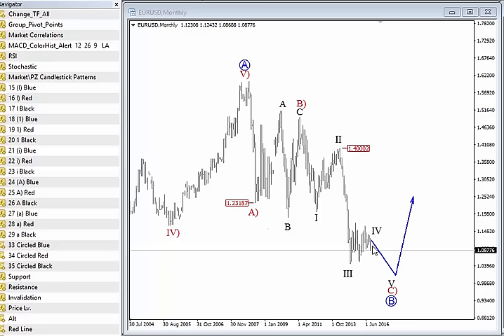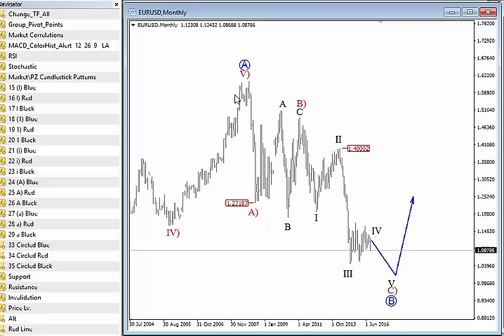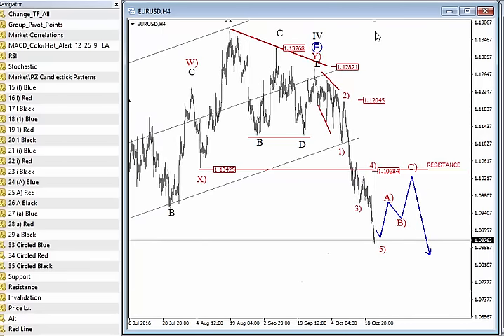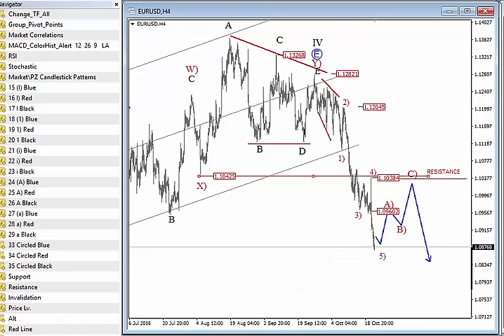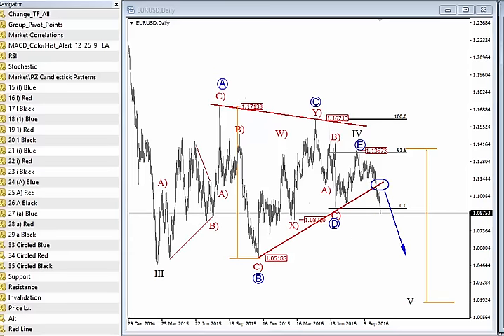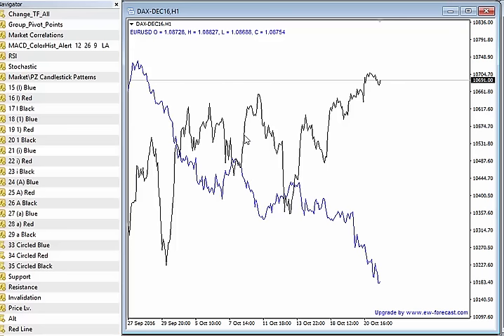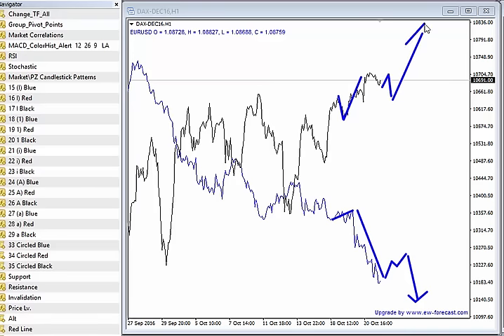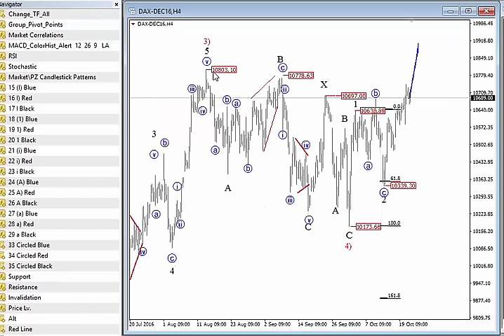FX Video Analysis EURUSD and DAX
This is our updated video  from recently published our EURUSD and DAX view.

14day Trial For 1€